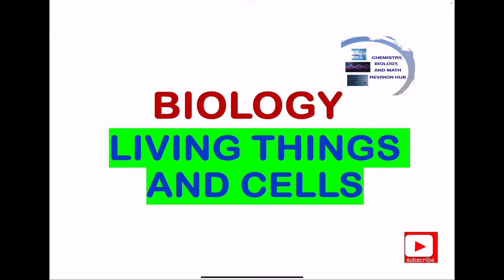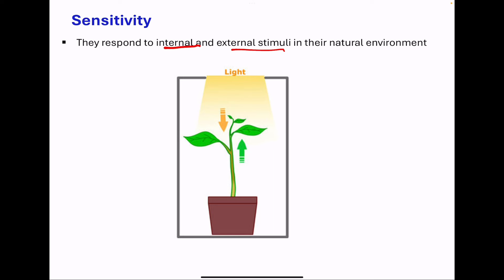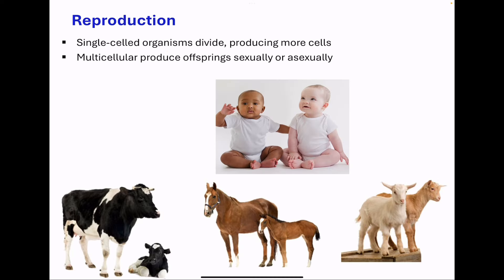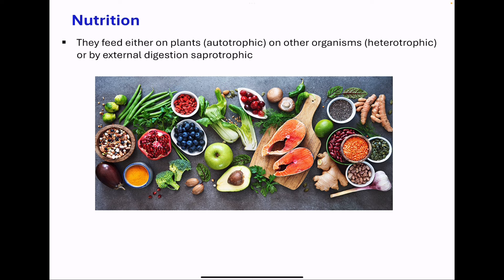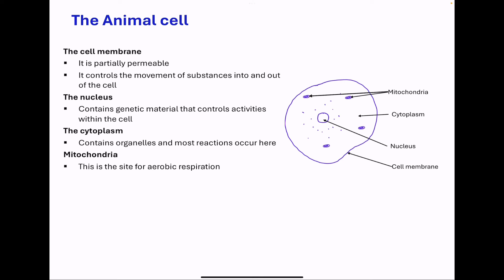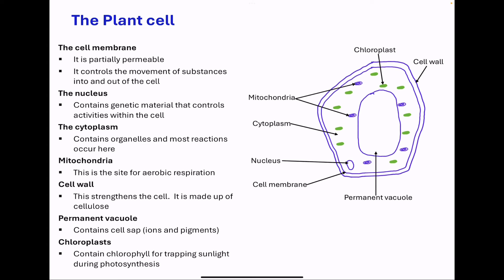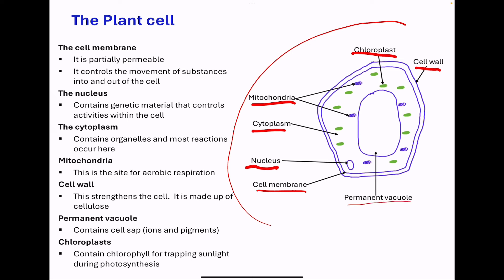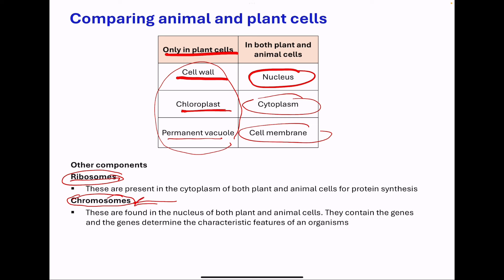IGCSE/O-Level Biology: Characteristics of Living Things and Cell Structure!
Get ready for your IGCSE, O-Level, and GCSE biology exams with this comprehensive video! We explore the essential characteristics of living things and delve into the structure of animal and plant cells. This video is designed to align with Edexcel, CIE, OCR, and other curricula, providing you with clear and concise explanations to help you excel in your studies.